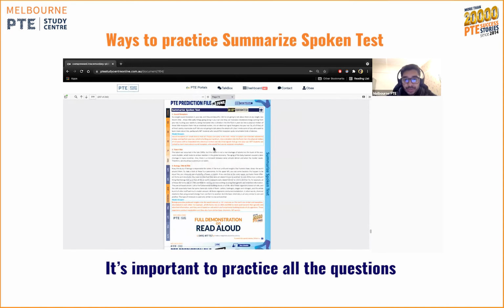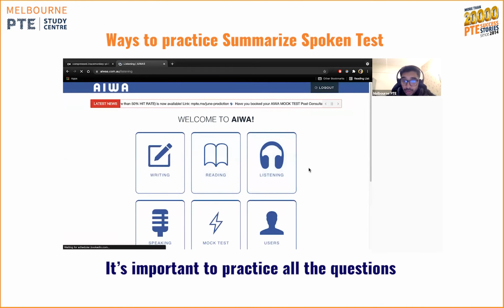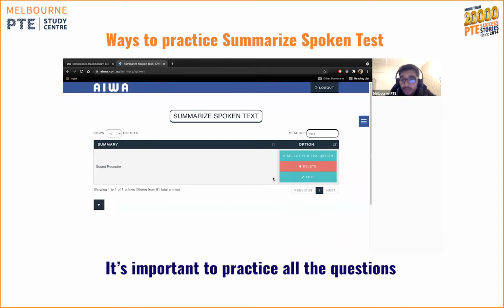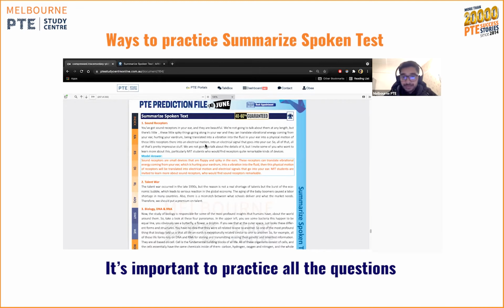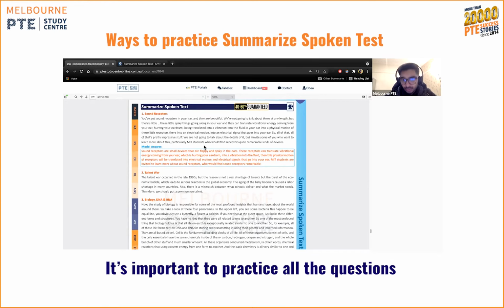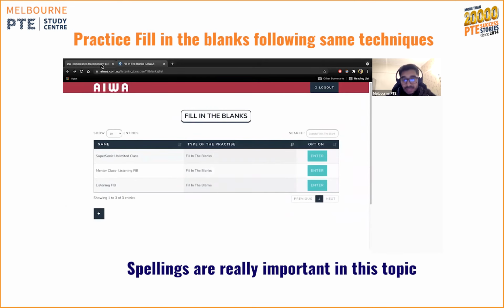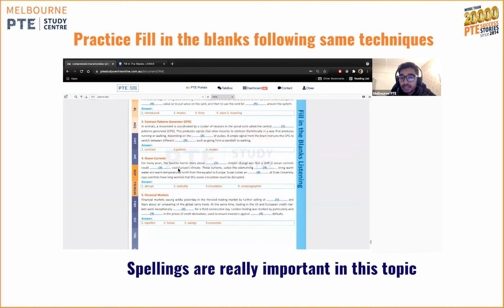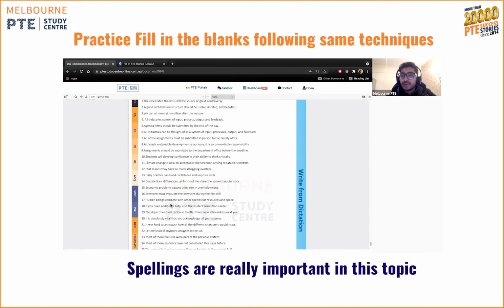𝐏𝐓𝐄 𝐉𝐮𝐧𝐞 𝐏𝐫𝐞𝐝𝐢𝐜𝐭𝐢𝐨𝐧 𝐅𝐢𝐥𝐞 𝐋𝐢𝐬𝐭𝐞𝐧𝐢𝐧𝐠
𝐏𝐓𝐄 𝐄𝐱𝐚𝐦𝐢𝐧𝐚𝐭𝐢𝐨𝐧𝐬 𝐚𝐫𝐞 𝐧𝐨 𝐝𝐢𝐟𝐟𝐞𝐫𝐞𝐧𝐭. 𝐁𝐮𝐭 𝐰𝐡𝐚𝐭 𝐭𝐡𝐞 𝐩𝐫𝐨𝐛𝐥𝐞𝐦 𝐢𝐬 𝐡𝐨𝐰 𝐞𝐯𝐞𝐫 𝐭𝐡𝐚𝐭 𝐭𝐡𝐞 𝐋𝐢𝐬𝐭𝐞𝐧𝐢𝐧𝐠 𝐬𝐞𝐜𝐭𝐢𝐨𝐧 𝐢𝐧 𝐏𝐓𝐄 𝐮𝐬𝐮𝐚𝐥𝐥𝐲 𝐠𝐞𝐭𝐬 𝐬𝐭𝐮𝐝𝐞𝐧𝐭𝐬 𝐧𝐞𝐫𝐯𝐨𝐮𝐬.

If you are a PTE test taker this month of June and struggling with your Listening section, Watch the video to know about the latest Prediction file of June and how to practice the Listening section from it.

We are also offering one Full-Length Mock Test (FREE) at our Lab. This mock test will be evaluated by Artificial Intelligence the same as Pearson Mock Test does. You may also request a Post Mock Test Consultation and Feedback session from our Trainer.

Melbourne PTE Study Centre is the most successful PTE Coaching having more than 20,000 79+ (IELTS Band Score  (20 PR Points in Australia) since 2014!